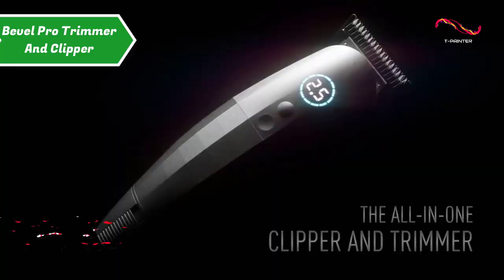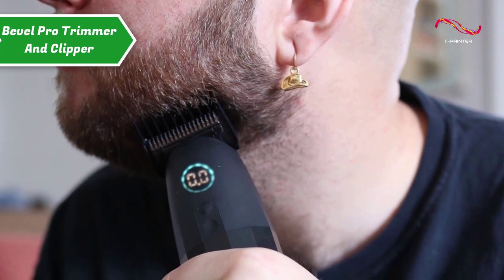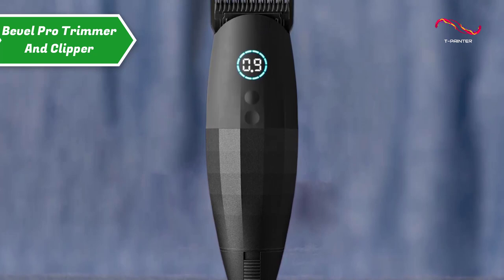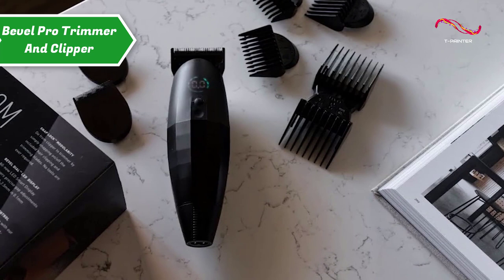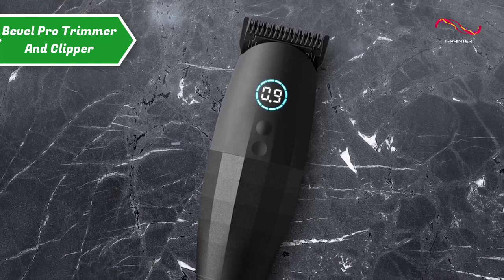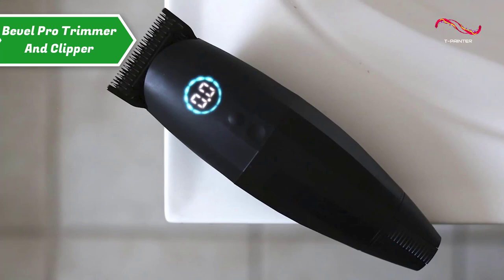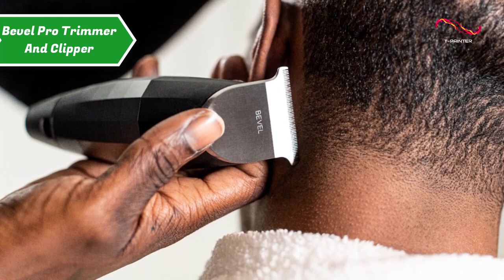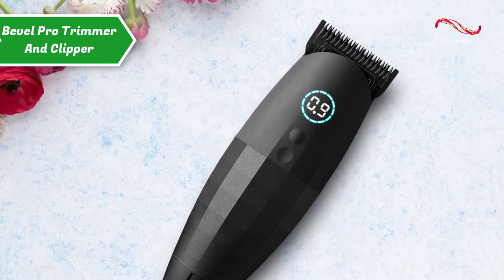BEST Beard Trimmer in [ 2023 - 2024 ] | 2 | Bevel Pro Trimmer And Clipper